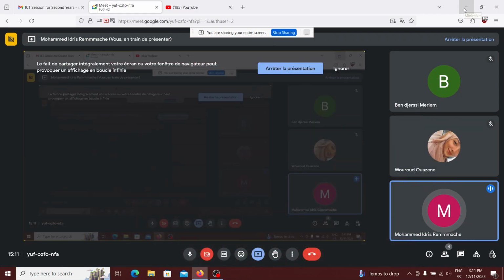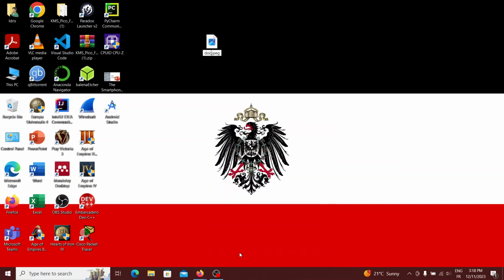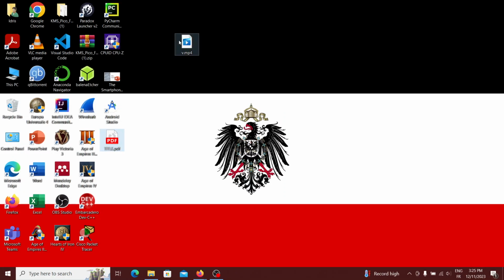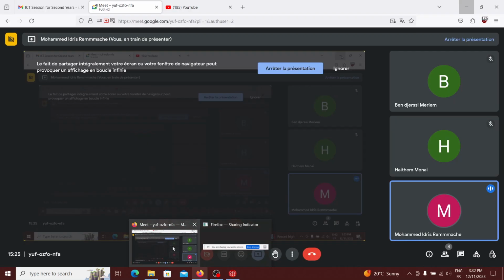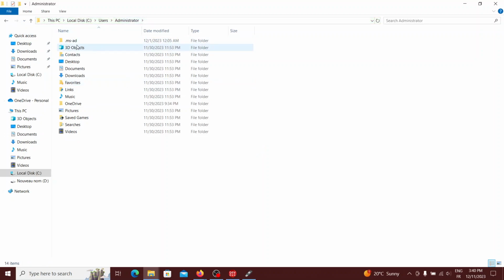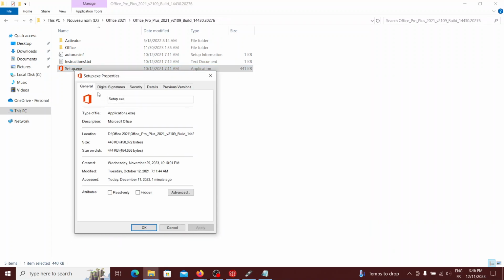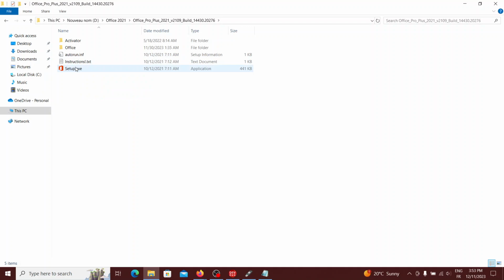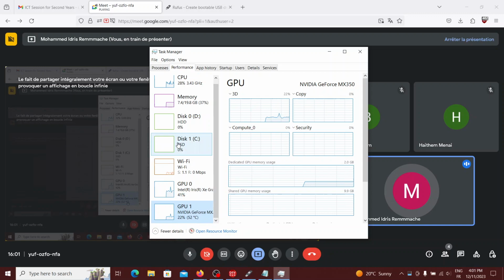Computer Operating System and Software